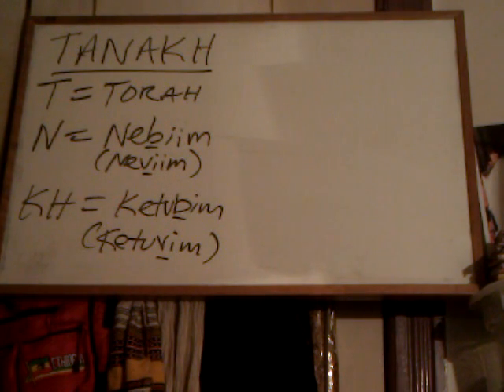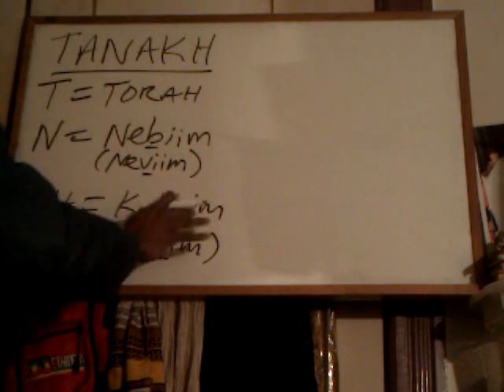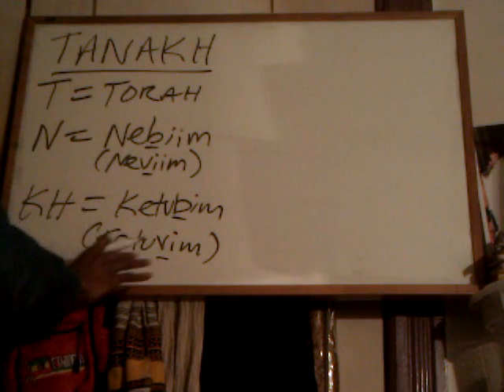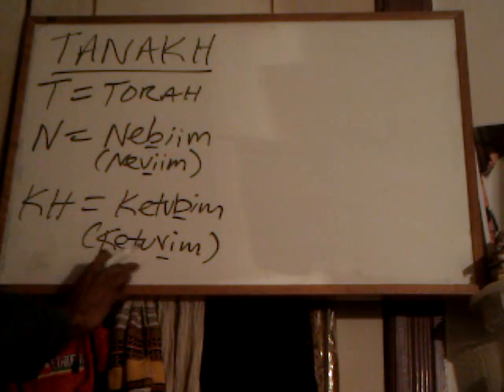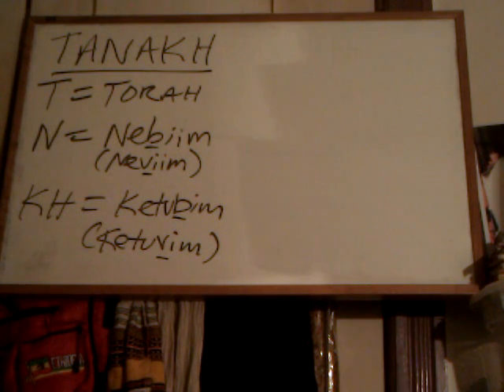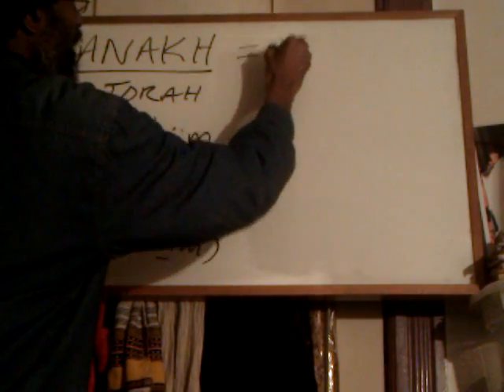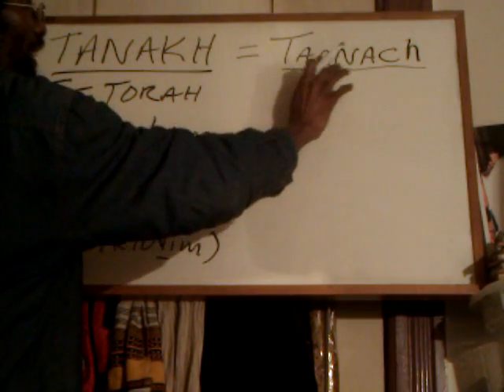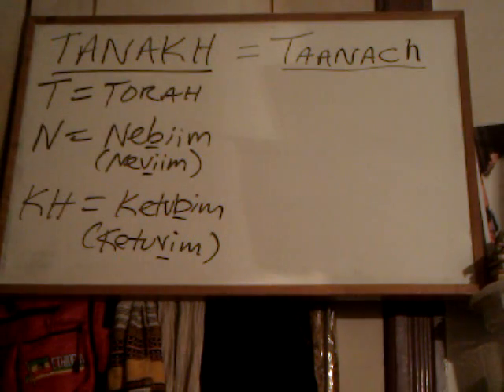RASTAFARI Building on the ROCK or TANAKH & TAANACH: Two Foundations - Parable of CHRIST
The Mystery of the Jewish TANAKH & TAANACH: The 2 Foundations